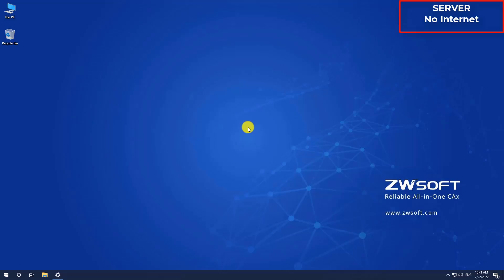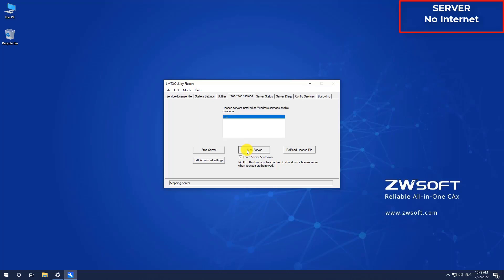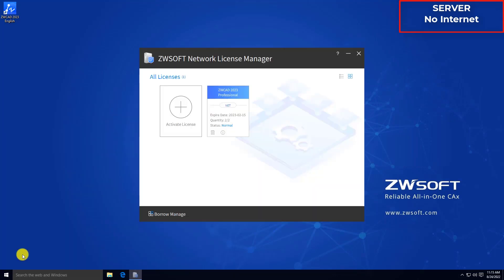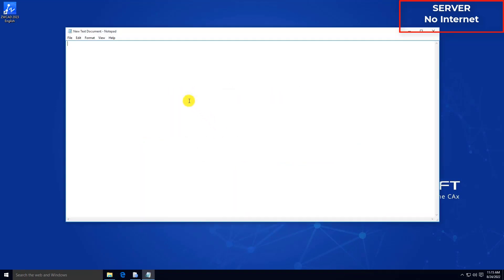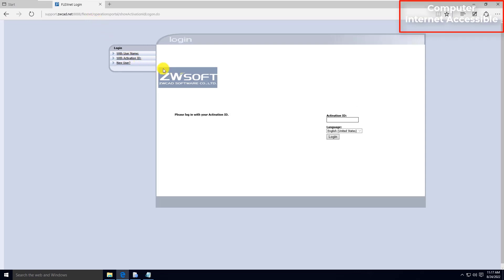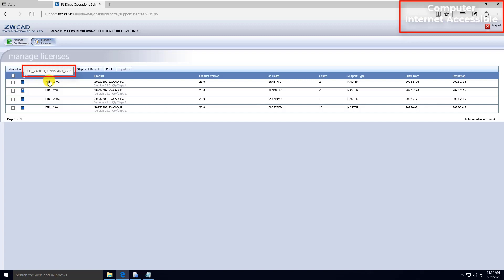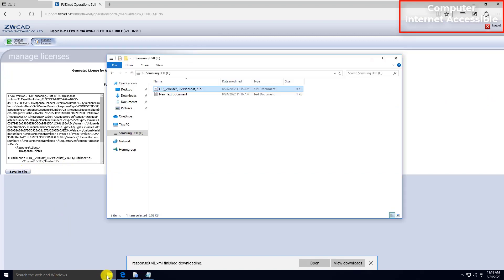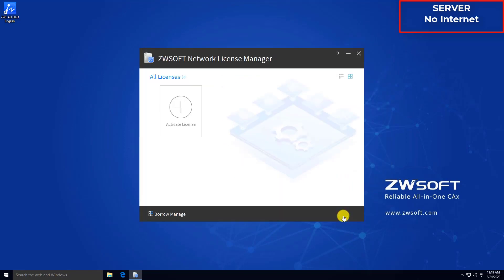Network License: Offline Return | ZWCAD Activation Tutorial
About ZWCAD

Since ZWSOFT’s inception in 1998, over 900,000 customers from more than 90 countries have chosen our products and solutions to solve their design challenges. Among the list are the world’s most innovative companies across various industries, including Saint-Gobain, LG, and Ericsson.